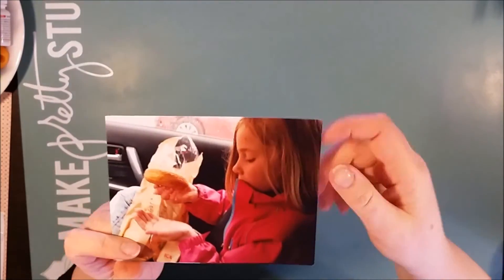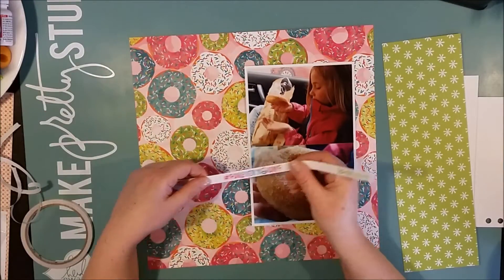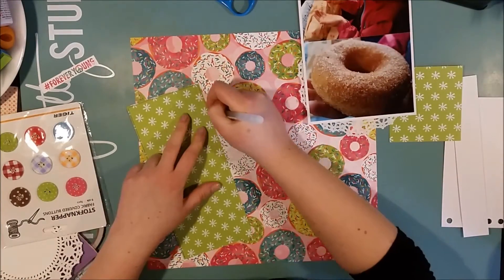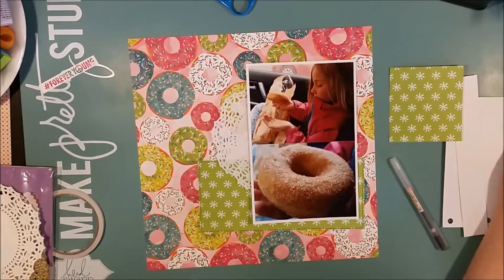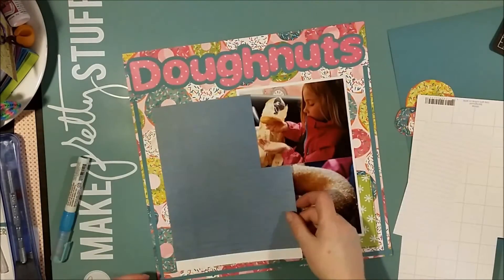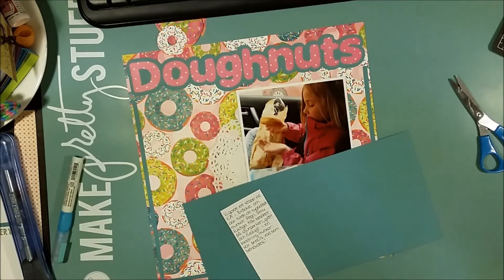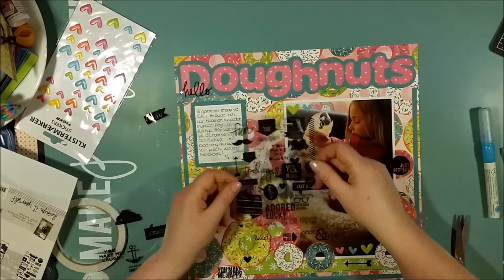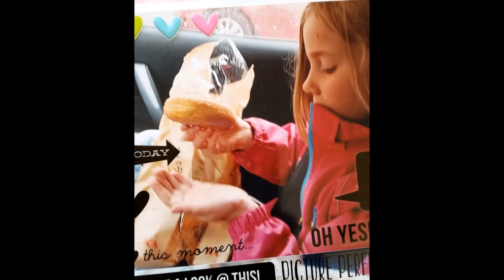#226 Hello Doughnuts - Scrapbook Process